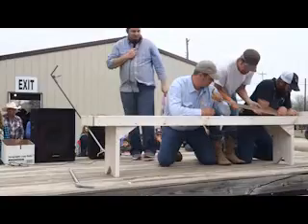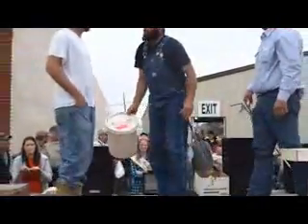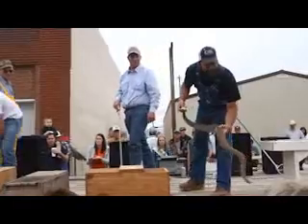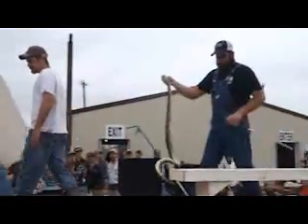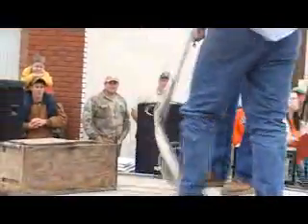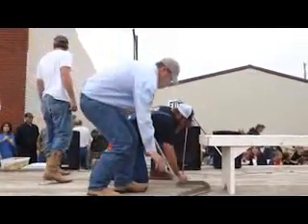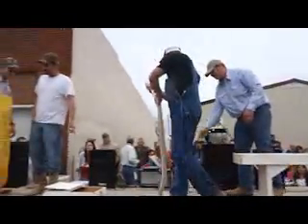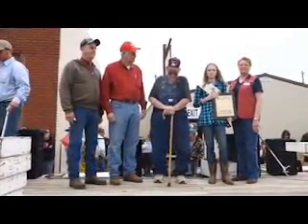Rattlesnake Hunt 2013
Rattlesnake Hunt